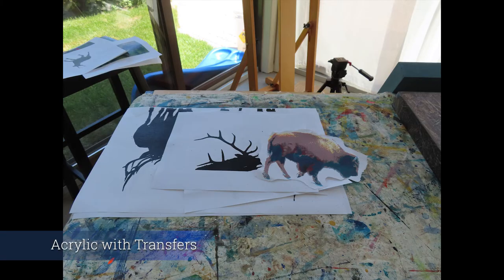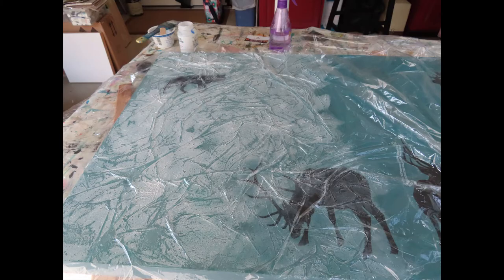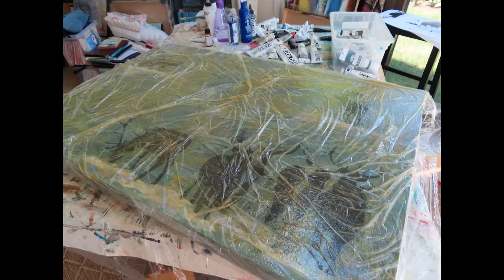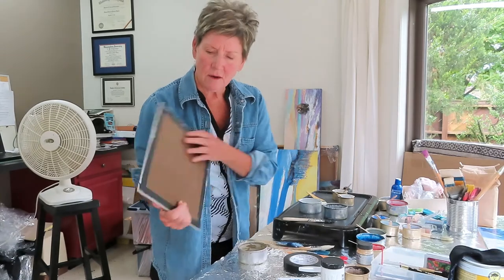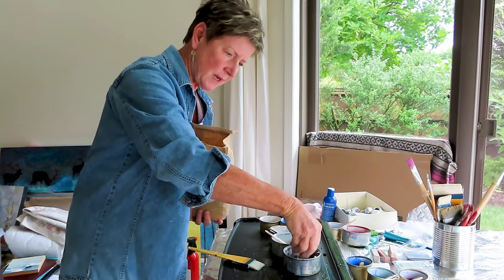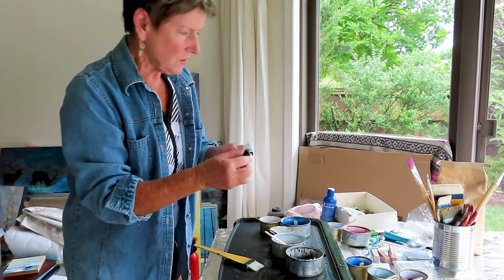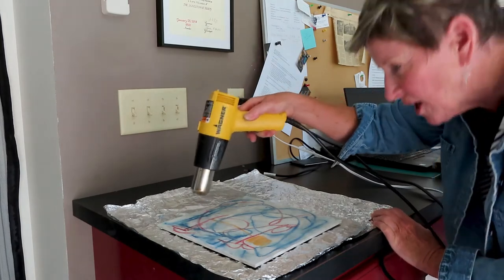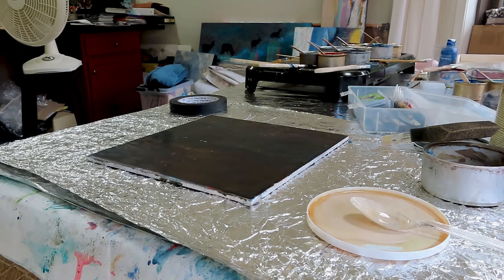Finding Inspiration Art Exhibit at Carlisle Arts Learning Center - August 7, 2020 to Sept. 19, 2020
Paintings by Rebecca Pollard Myers
Repurposed Sculptures by Jason Lyons
In the G.B. Stuart Gallery

Walk-In Gallery Hours:
Tuesday - Friday 10 am. - 5 pm., Saturaday 10 am. - 3 pm.
In the Upper Gallery: Susquehanna Plein Air Painters